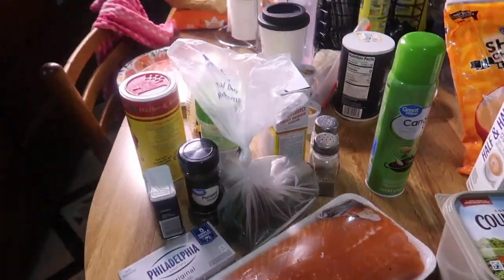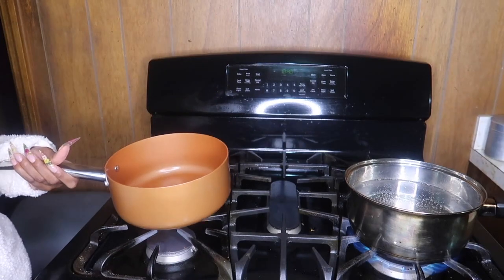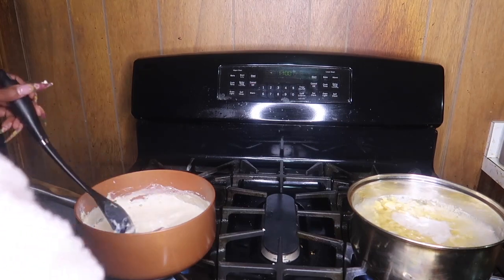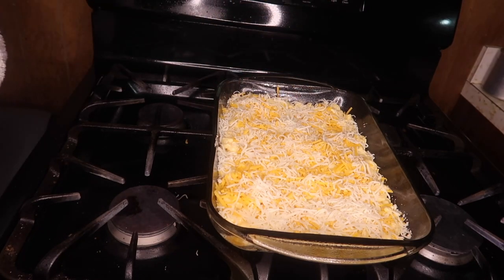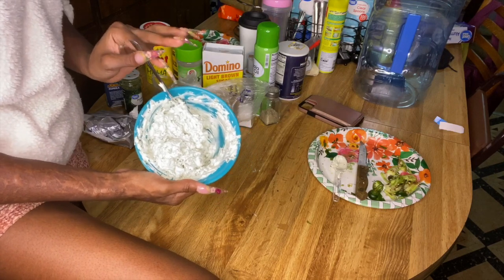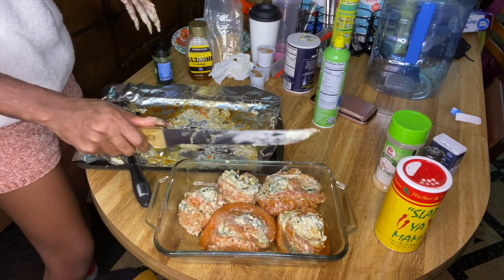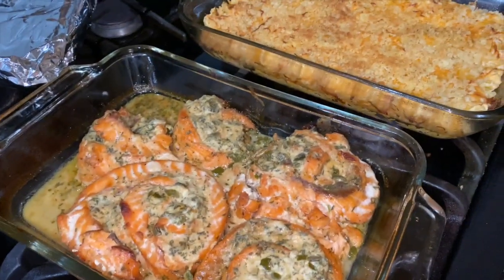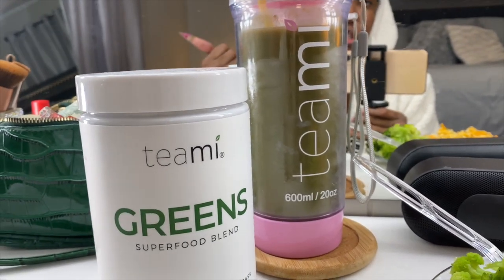COOK WITH ME👩🏾‍🍳: JALAPEÑO AND CREAM CHEESE STUFFED SALMON ROLLS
♡ snap: alyssa_whipple